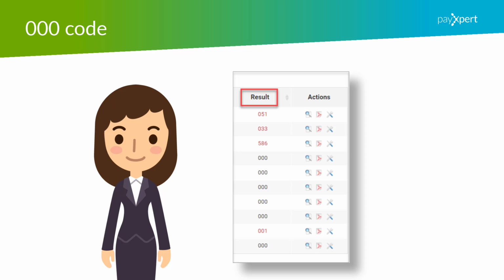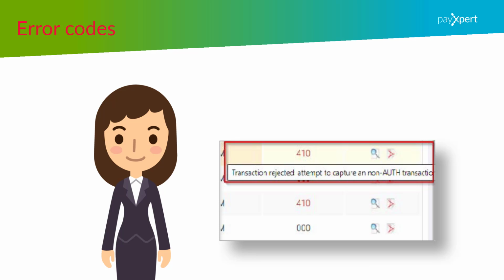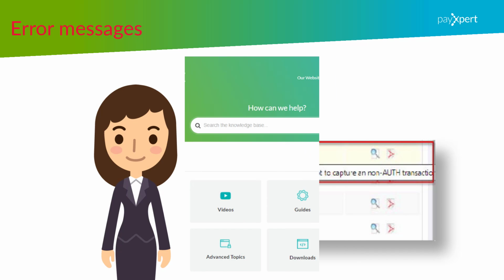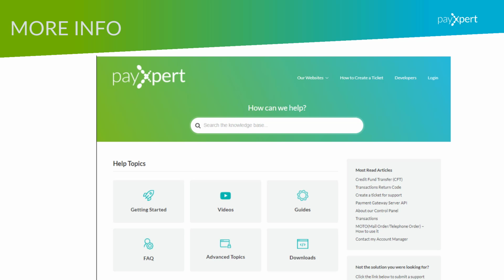Result codes error messages EN -PayXpert Backoffice Tutorials